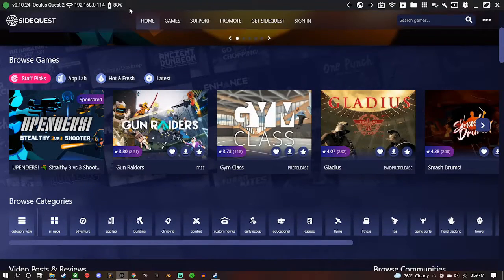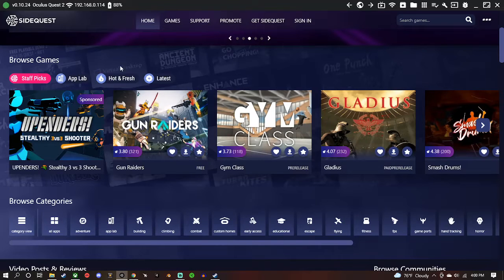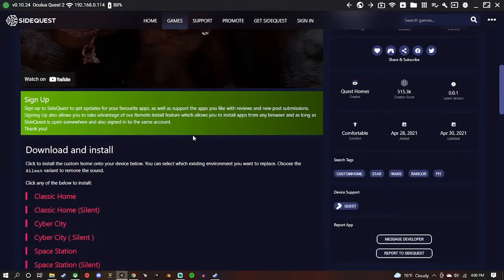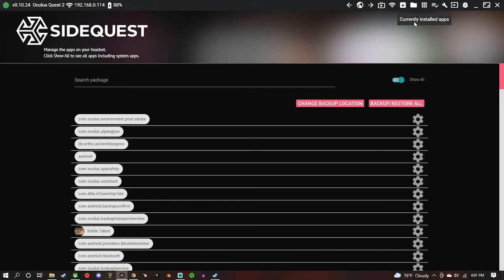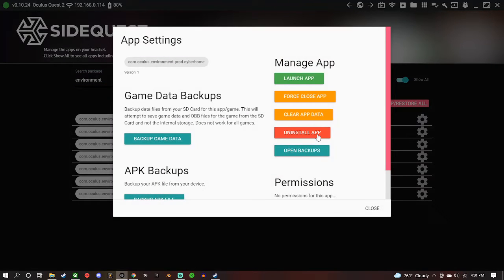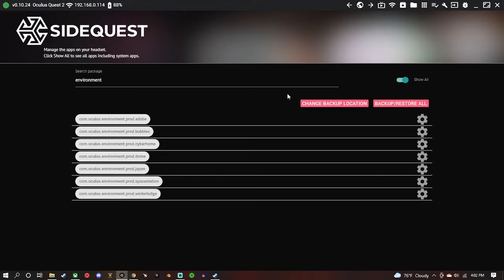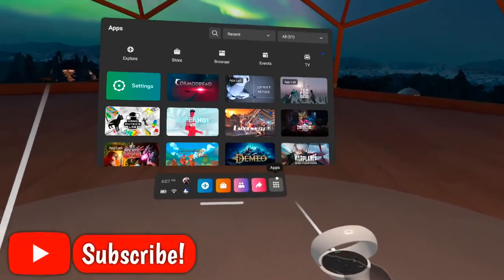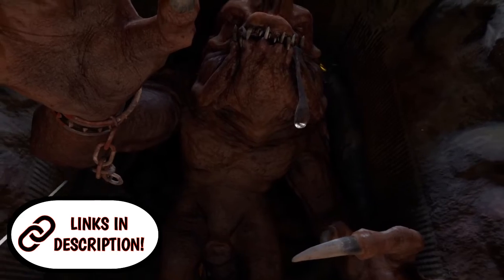Easily Customize Your Oculus Quest 2 Home!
Bored of the default Quest 2 Environments? Wish you could add your own custom home?
This video takes you step by step on how to install custom quest 2 home environments straight from side quest!

Dislcaimer: While there are no reports for users being banned for custom homes, always be aware of Oculus's Terms and mod at your own risk.

Wanna chat or get help troubleshooting your quest 2?